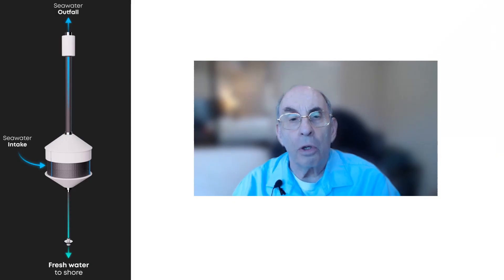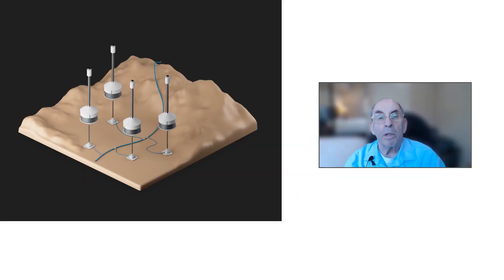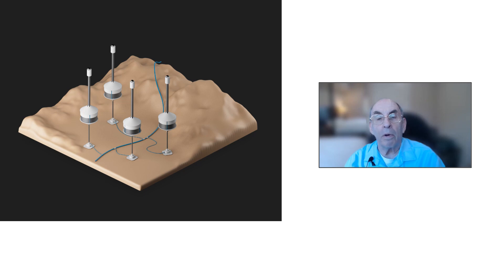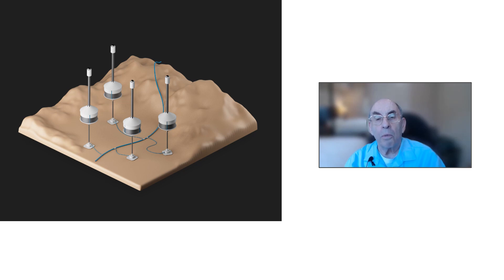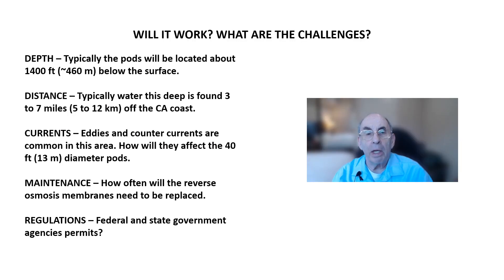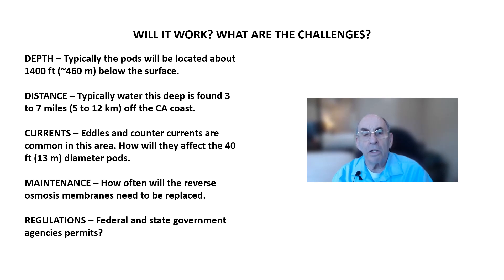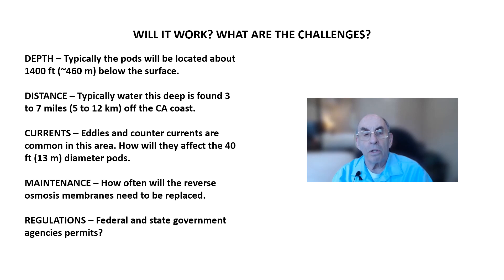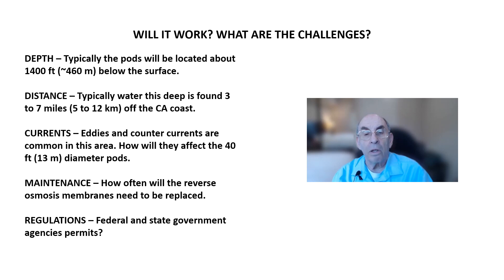Deep Ocean Desalination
Conventional desalination of ocean water to produce potable water is extremely energy intensive and environmentally destructive. As a result the cost of potable water produced by convential desalination of sea water is very high compared to other sources of potable water.
Recently, a startup company called OceanWell has developed a system of desalination pods intended to operate in the dark, cold water of the deep ocean - the aphotic zone that they claim will require about 40% less electric energy to operate than conventional sea water desalination plants. In addition, OceanWell claims that their deep ocean desalination pods will produce brine with a very low salt content that can readily mix back into the ocean water.
Please note that I have no connection with the OceanWell company, and I have not accepted anything from the company to make this video.